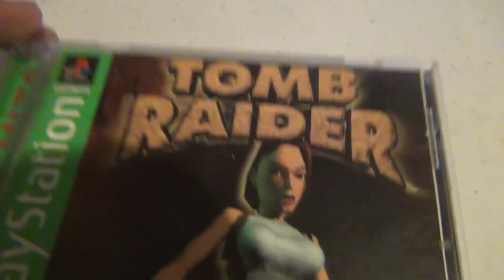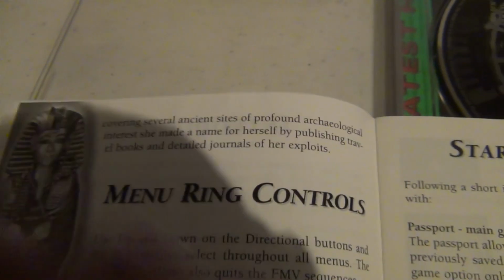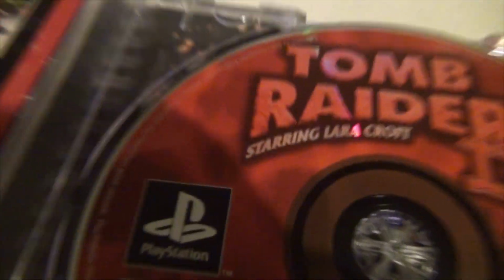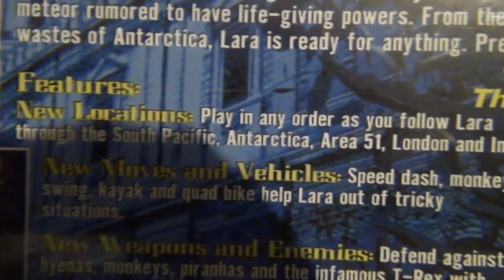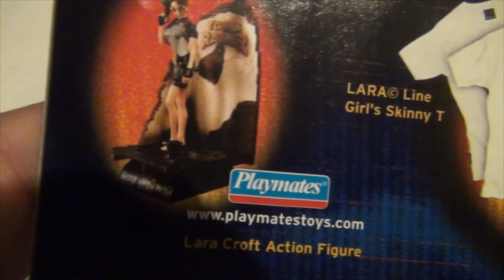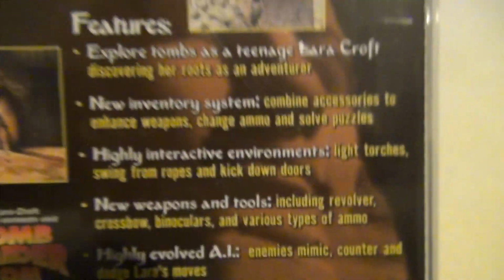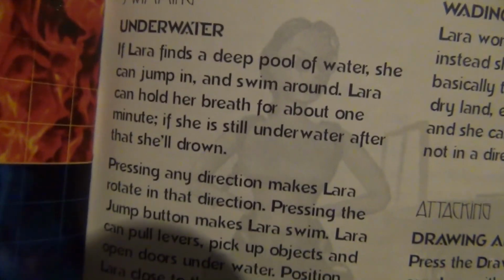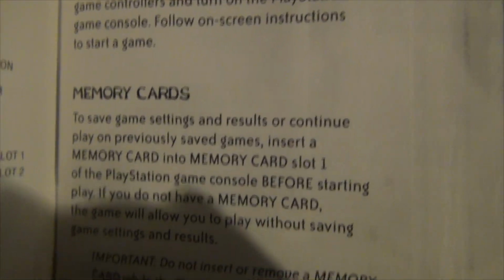Video Game Pickups September 2021 - Tomb Raider Edition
My game pickups for the month of September. Lara Croft edition. Enjoy.